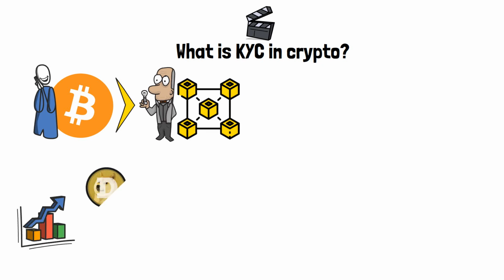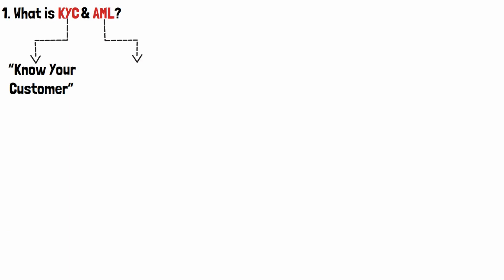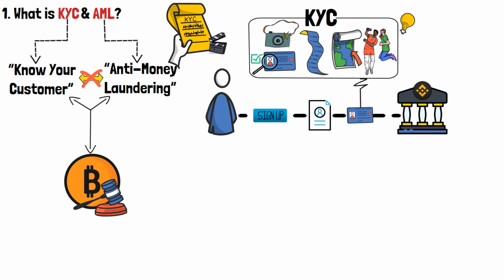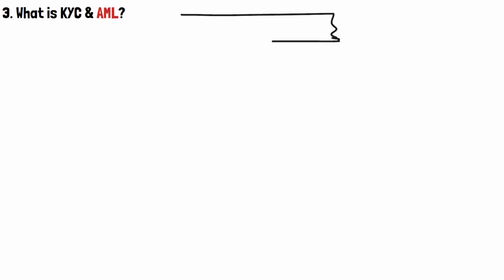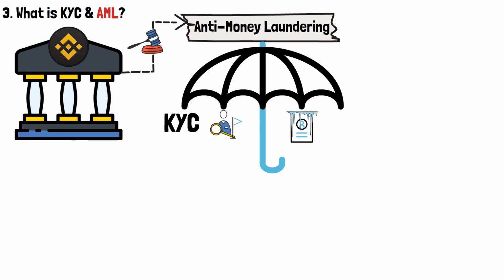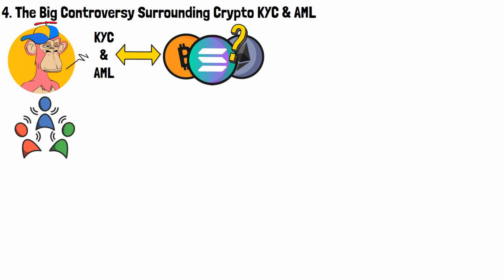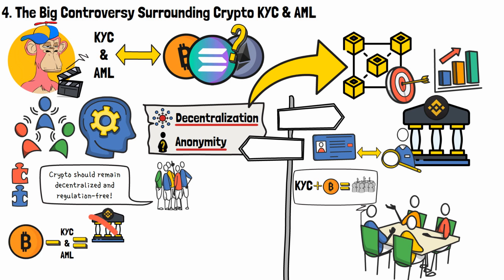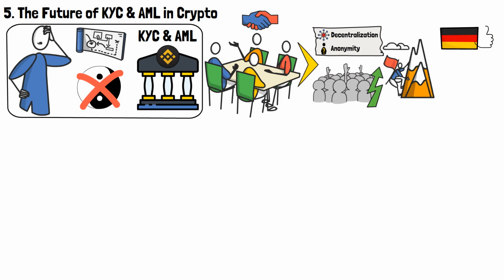How Do KYC & AML Work in Crypto? (Explained)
What are AML and KYC in crypto?

While the topic of cryptocurrencies is one full of exciting prospects and innovative ideas, it also has a legal side to it, as well. When it comes to crypto legalities, you are bound to find concepts such as KYC & AML mentioned practically everywhere.

In this video, I am going to tell you about what is AML and KYC, in crypto. We’ll explore both of these concepts, and how they manifest in regards to cryptocurrencies. I will also tell you about why KYC is such a controversial topic among crypto enthusiasts, and what the future of crypto regulations might look like, too.

Have you ever used a cryptocurrency service that would require you to pass KYC & AML checks? Share your experiences in the comments below!

🚀 Hey, we launched an even EASIER & FUN way to learn crypto!

Video Time Table:

0:00 Introduction to How Do KYC & AML Work in Crypto
1:11 What is KYC & AML?
5:01 KYC & AML Controversy in Crypto
6:56 The Future of KYC & AML
8:30 Wrap-up: How Do KYC & AML Work in Crypto